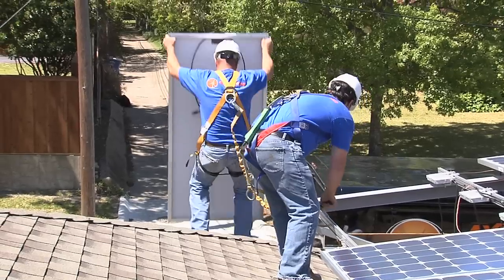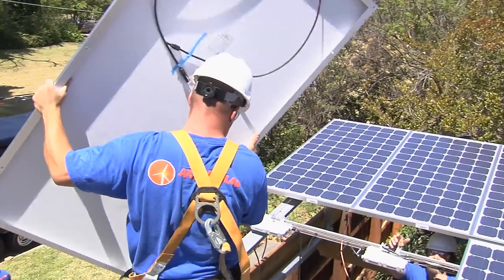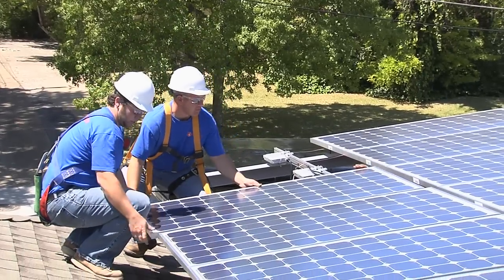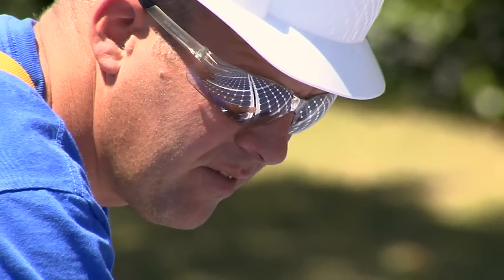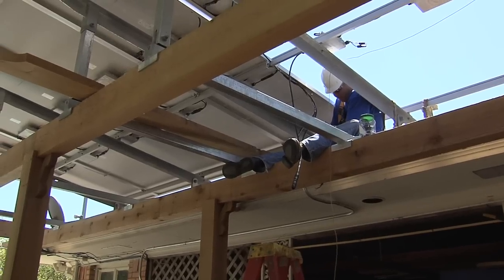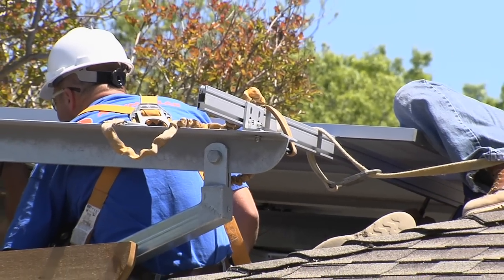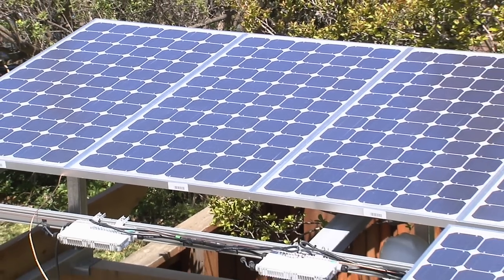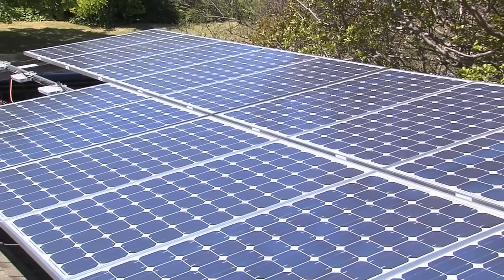Oncor Dallas Solar PV Installation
First solar photovoltaic (pv) installation in Dallas under Oncor incentive program.